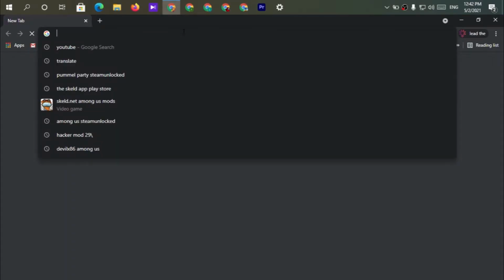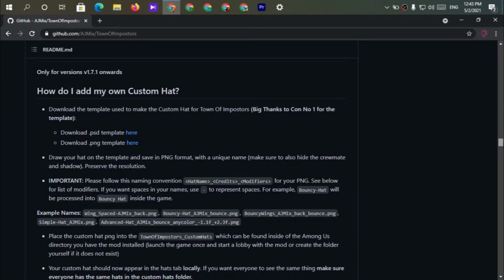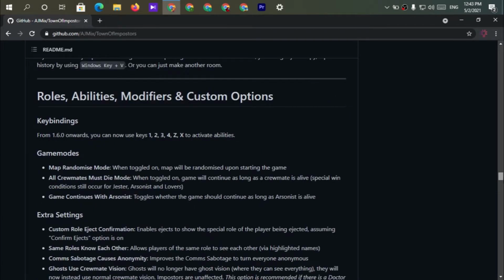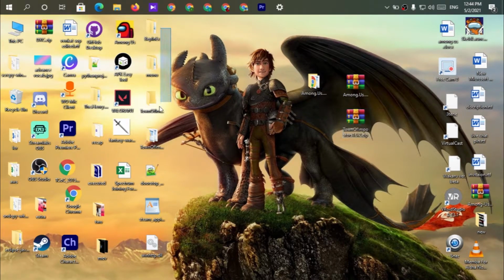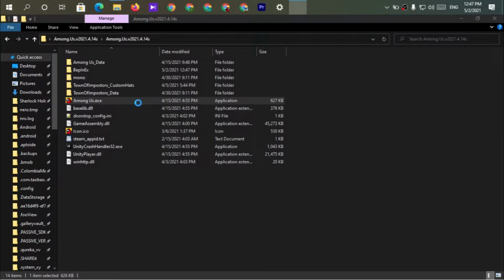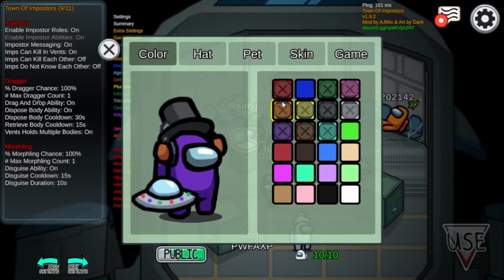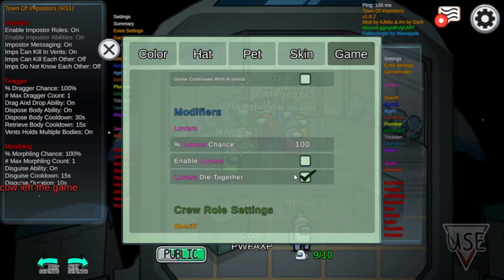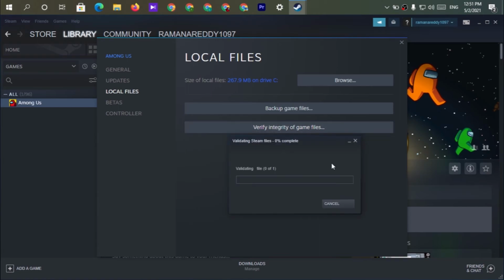how to install and download "TOWN OF IMPOSTER" AMONG US MOD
I mostly live stream on the second channel. I do not have a set schedule.

Thank you for all of your support! I enjoy streaming and couldn't do it without you! .